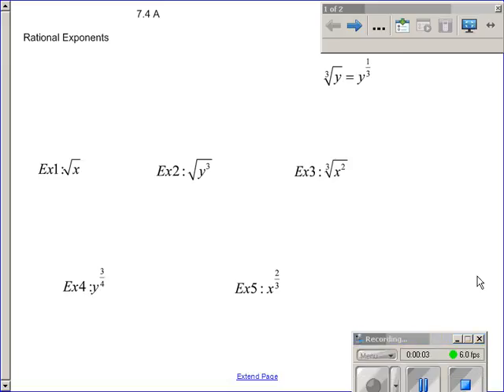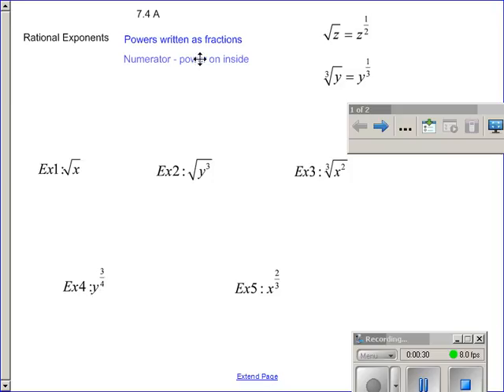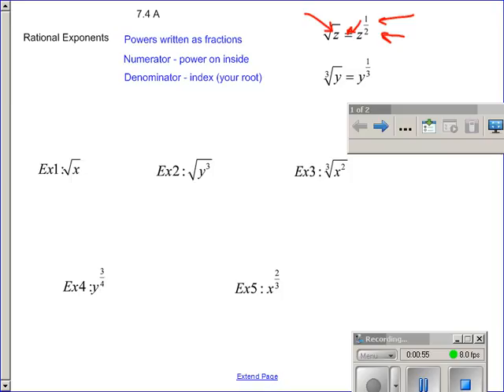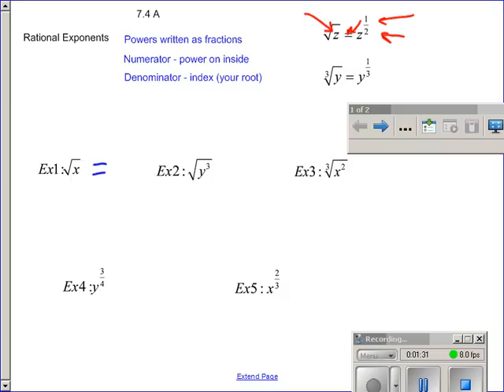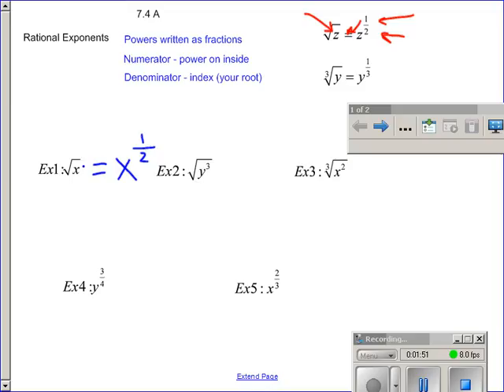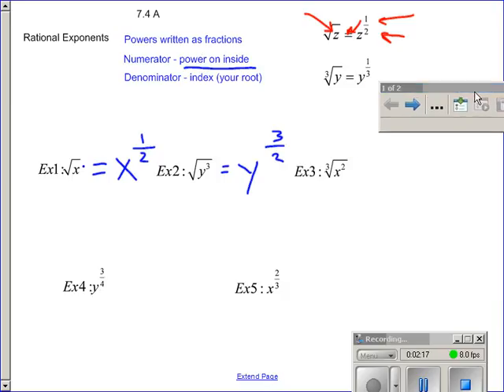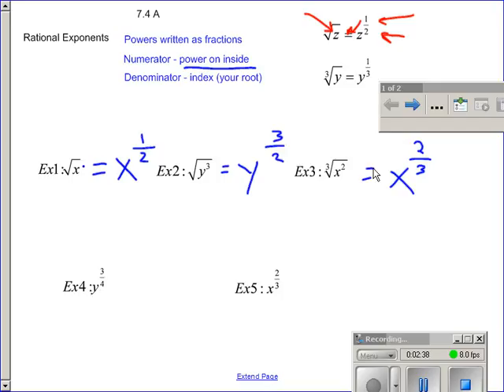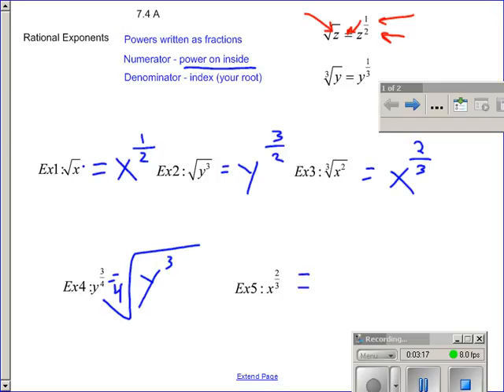7 4a rational exponents